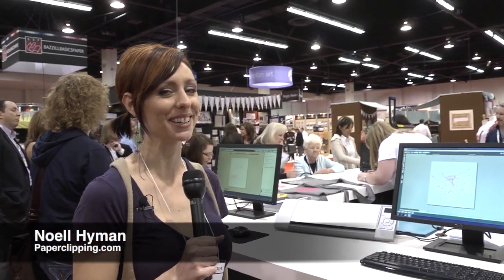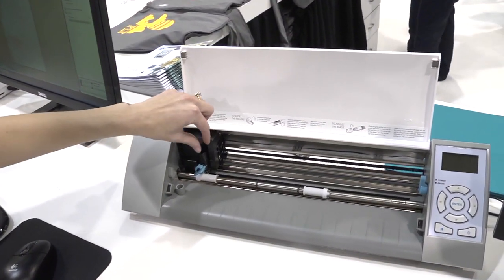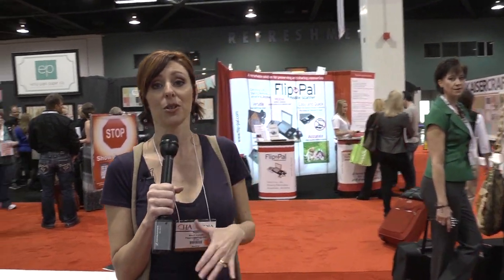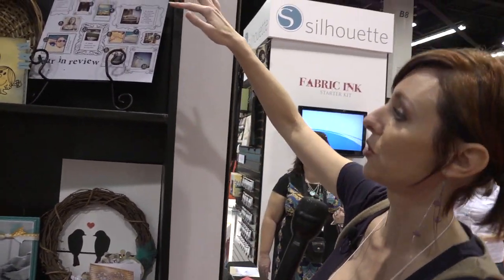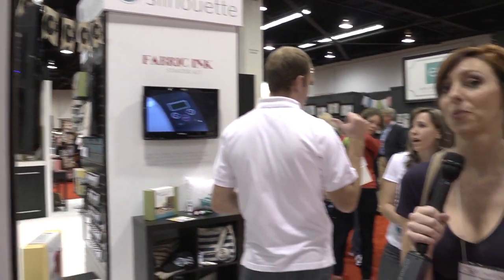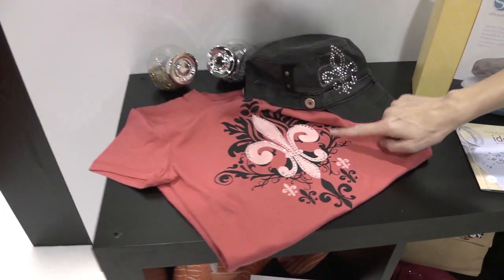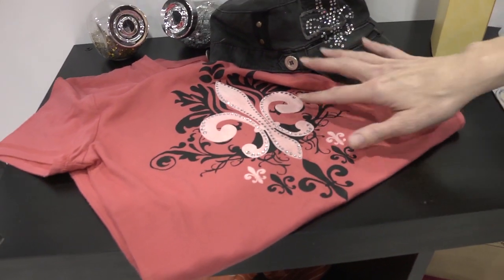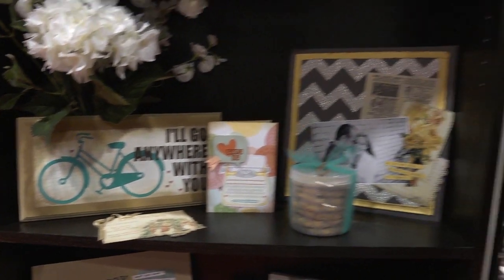CHA 2012 - Silhouette Cameo Cuts, Draws, Does Vinyl, and Bling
- Now that Ali Edwards has been using the Cameo to make cut paper versions of her digital products, we expect a whole lot of other people to start doing it too! Not only can you cut shapes from jpgs or digital designs (with the designer software), there are other things you can do with a Cameo - You can draw, cut vinyl, and add rhinestones in designed shapes!